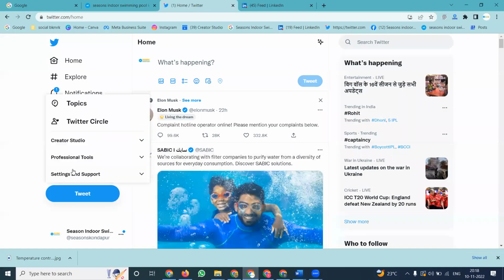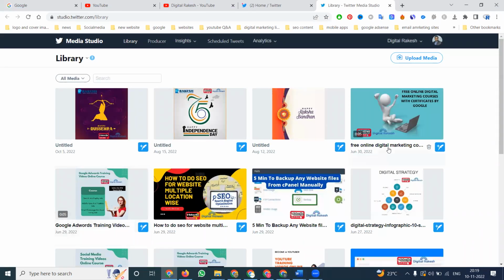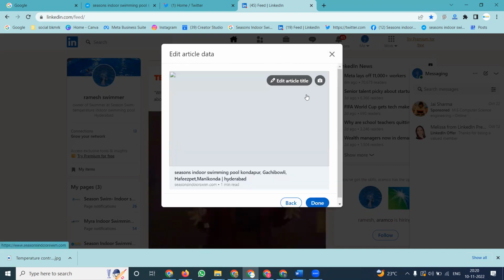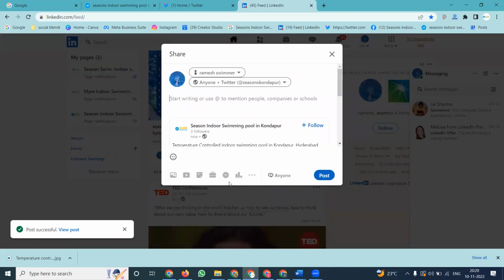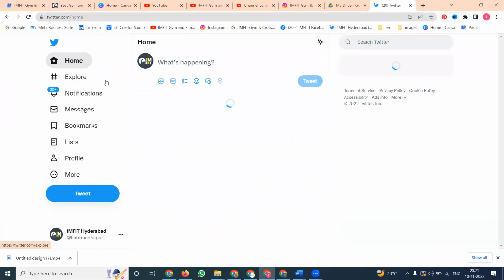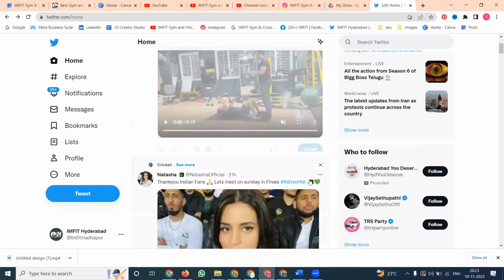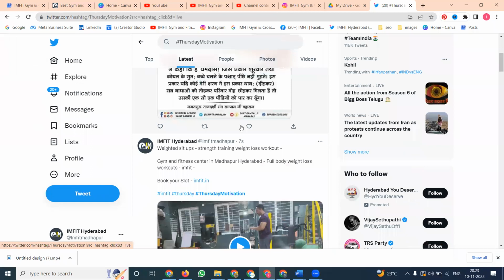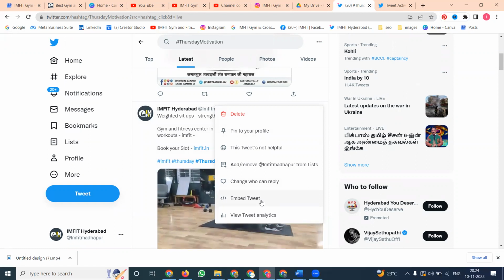How to post content linkedin and and Twitter step by step tutorial | Digital Rakesh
How to post content linkedin and and Twitter step by step tutorial | Digital RakeshJoin this channel to get access to perks: